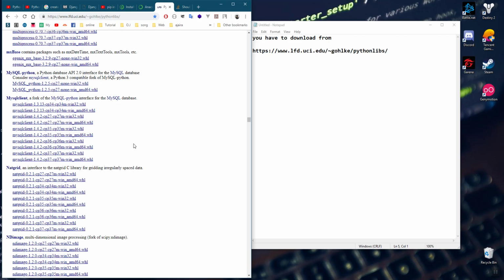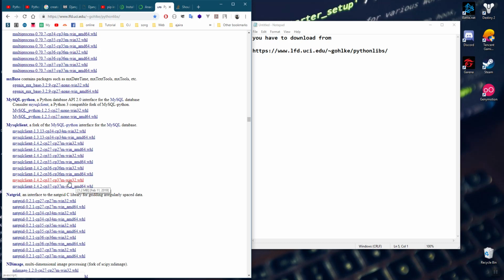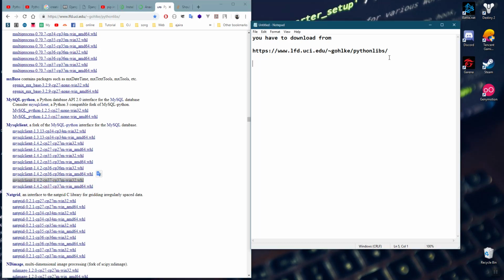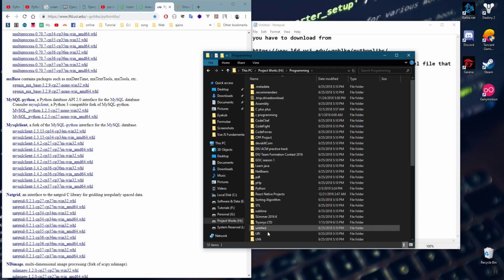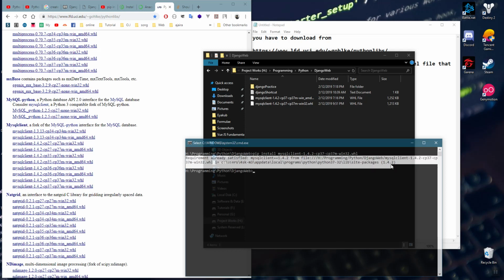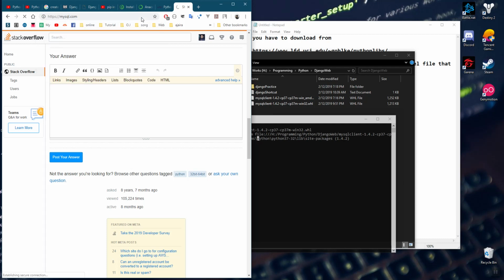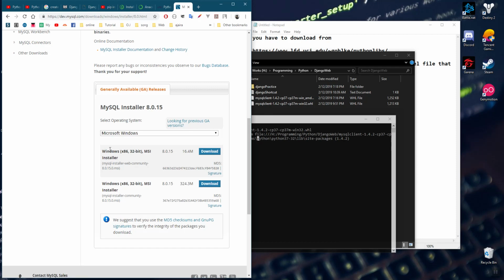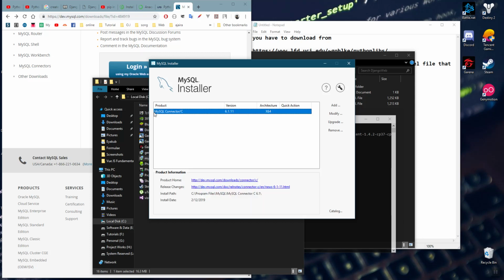pip install mysqlclient | Error Solved | Windows 10 | Python | Django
Here I was facing a little problem for a few hours, I've tried to resolve. Here is the easiest solution.

copy the file name including the extension of the file name.
Open you CMD from that directory and run the following command.

pip install pip install mysqlclient-1.4.2-cp37-cp37m-win32.whl (It'll be depending on the version you've downloaded)